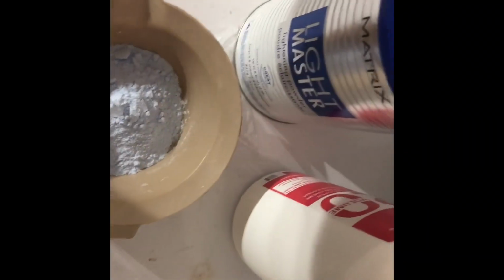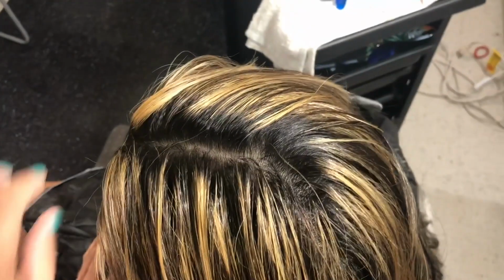HIGHLIGHTS ON DARK HAIR | BABYLIGHTS | WATCH ME WORK!